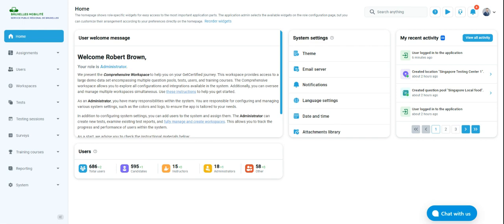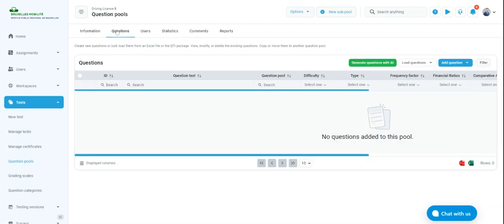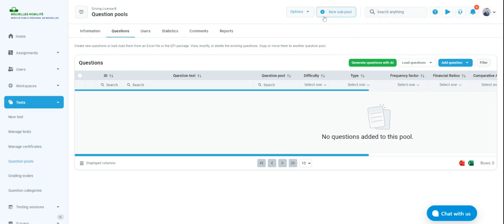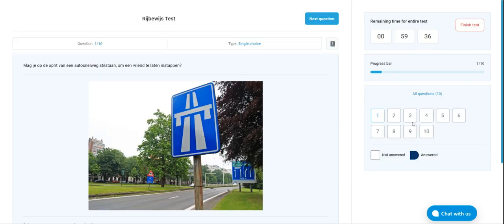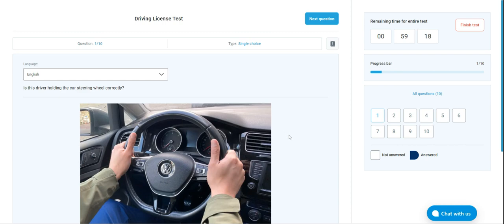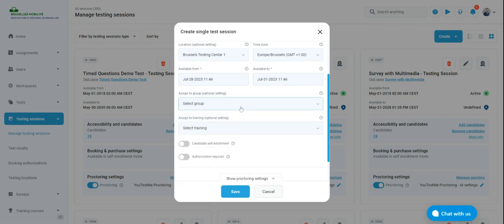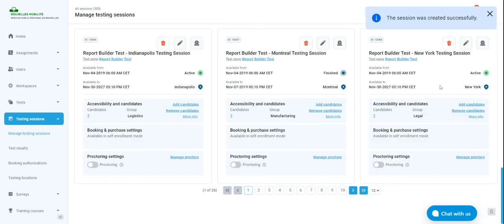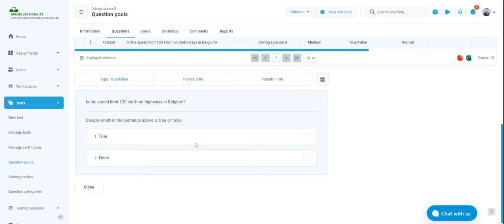YouTestMe GetCertified 11.0 - The Driving License Examination with ChatGPT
In this video, we will explain going through the process of creating questions for your tests and doing the test itself in the YouTestMe application. This video will focus on the Driving License Exam.